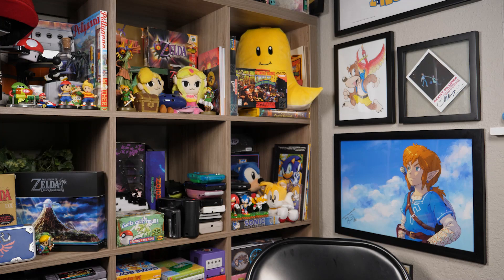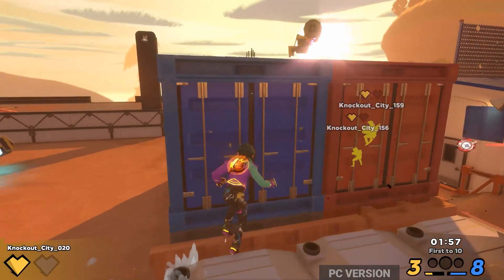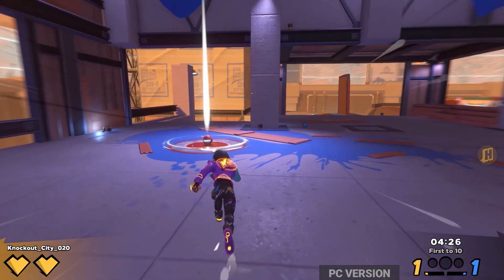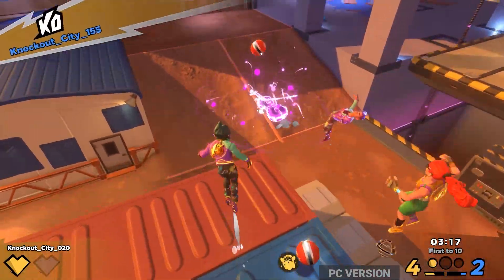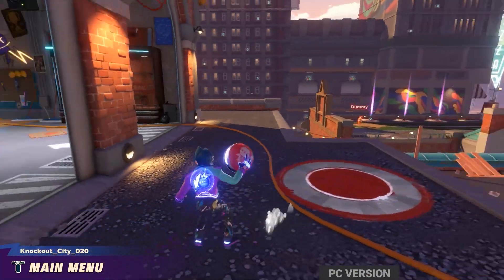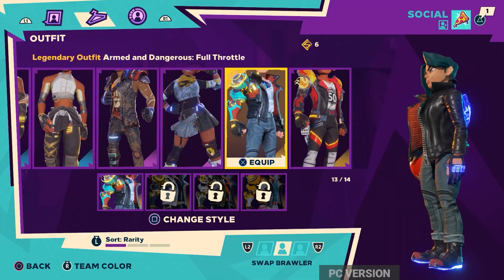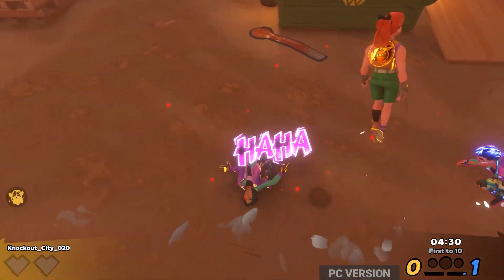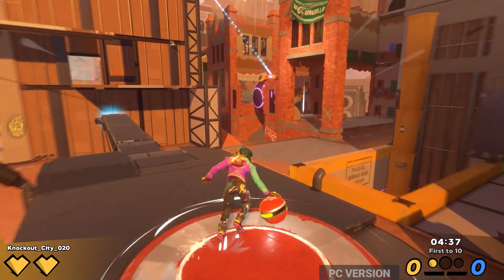We've Played Knockout City - Is It Any Good?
The Mario Kart Live developers are back with a new project and it's the last thing we could have expected!

Gameplay was taken from a PC Beta of the game.